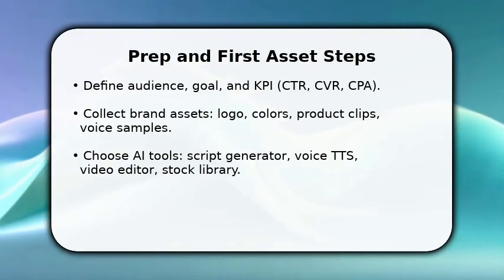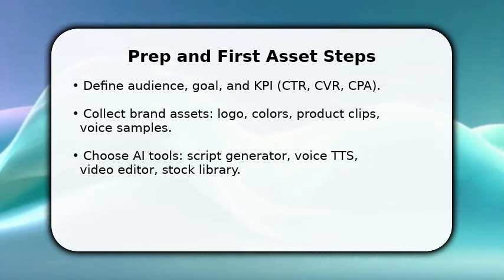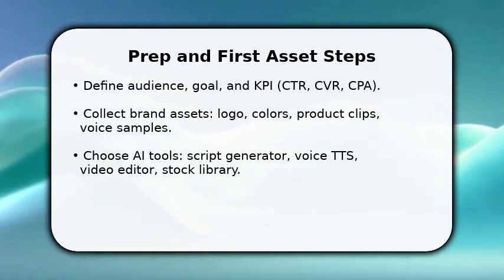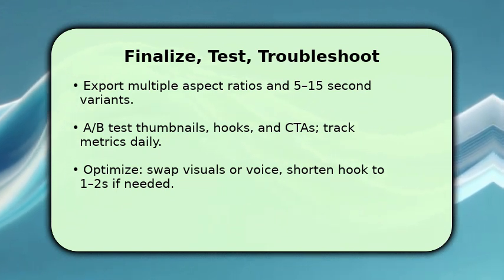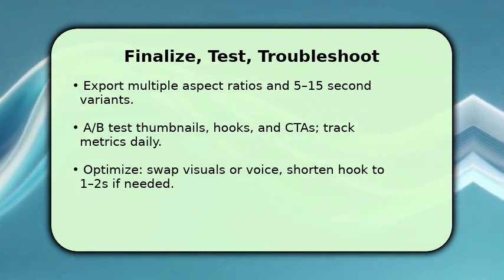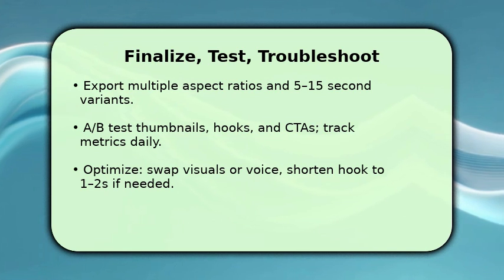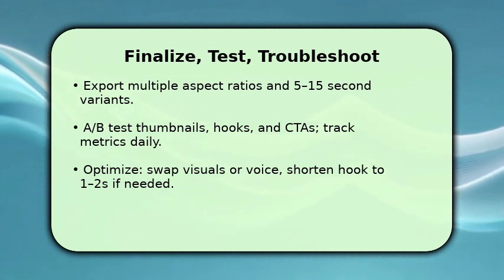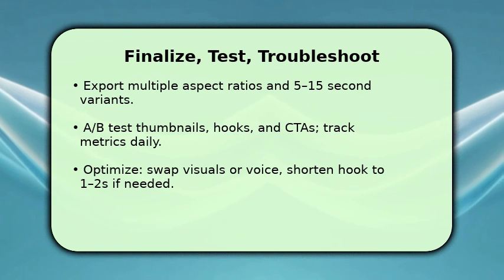How to Use Ai to Make Video Ads - Step by Step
How to Use Ai to Make Video Ads - Step by Step | 🔒 Surfshark VPN Deal — Stay private and secure. $1.99/mo + 3 Months Free ▸

Learn the step-by extricate process of integrating AI into video advertising. This guide covers essential techniques for creating compelling ad content using artificial intelligence, from conceptualization to final touches.

AI in Video Advertising, Creating Compelling Video Content with AI, Step-by-Step Guide on Using AI for Videos, Integrate Artificial Intelligence into Marketing Campaigns, Video Production and AI Techniques,